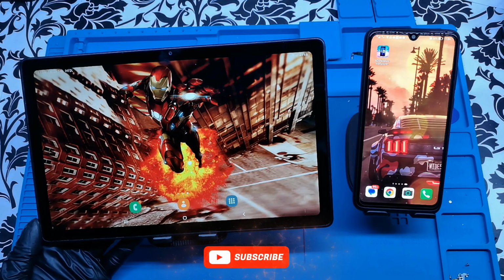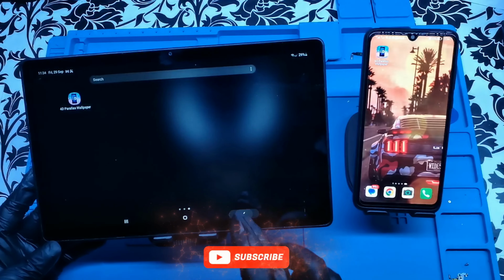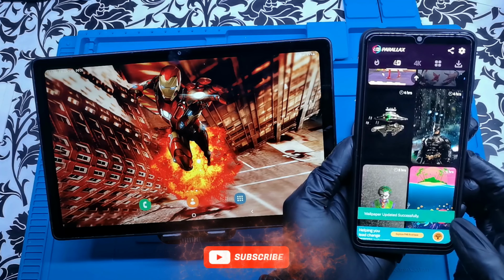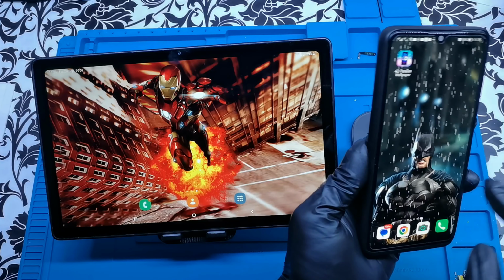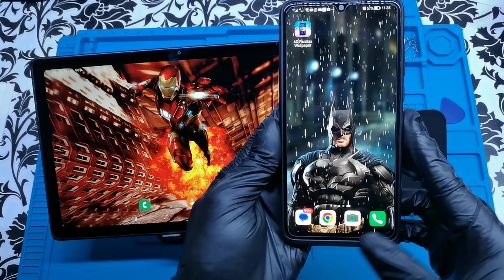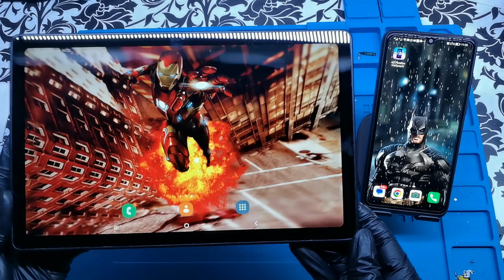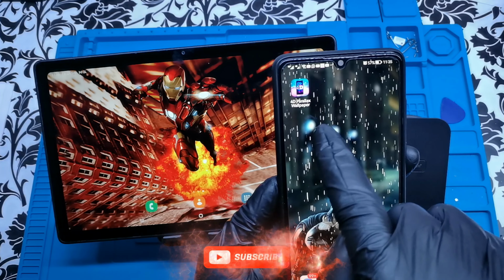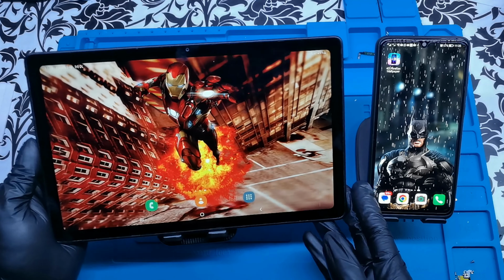4d & 3d Wallpapers Android and IOS 4k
4d & 3d Wallpapers Android and IOS 4k